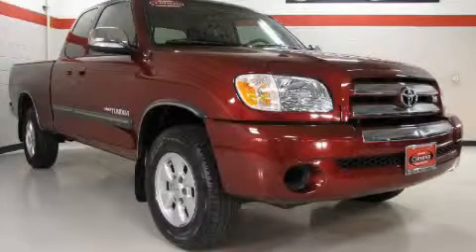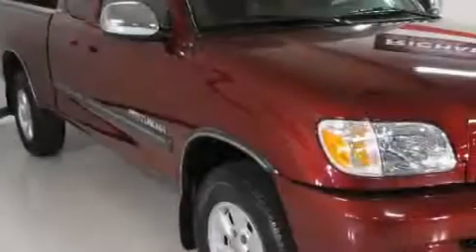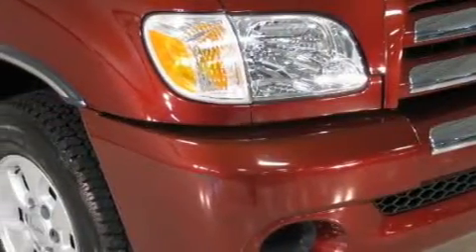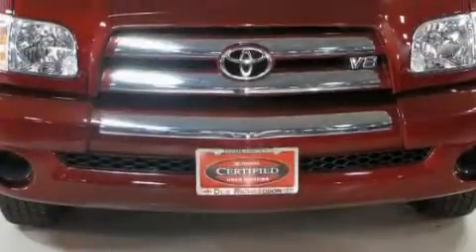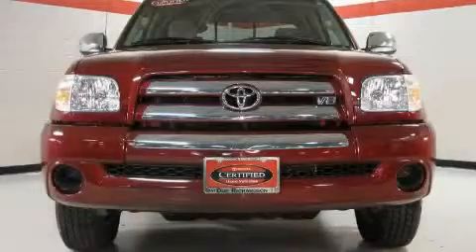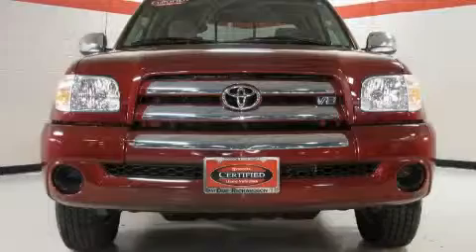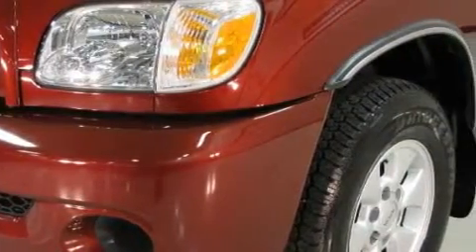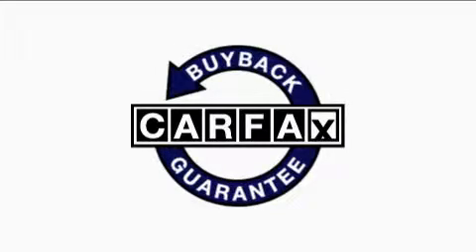Used 2006 Toyota Tundra Oklahoma City OK 73162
8401 Northwest Expy
 Oklahoma City, OK 73162

 Year: 2006
 Make: Toyota
 Model: Tundra
 Engine: 4.7L V-8cyl
 Trans.: 5-Speed Automatic
 Exterior: Red
 Miles: 11,928
 Interior: Gray